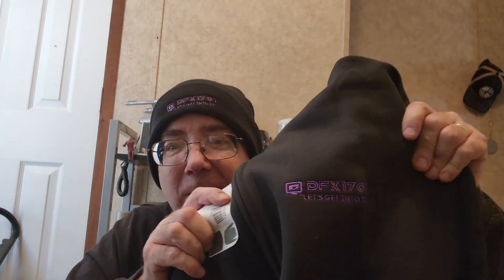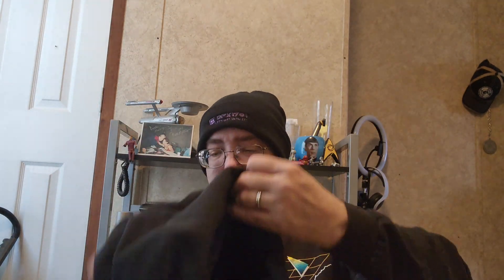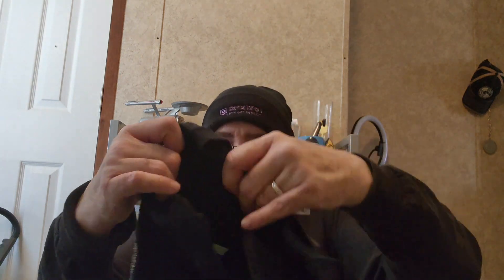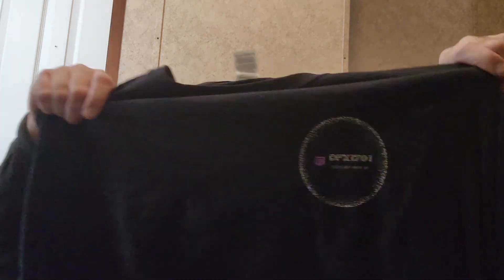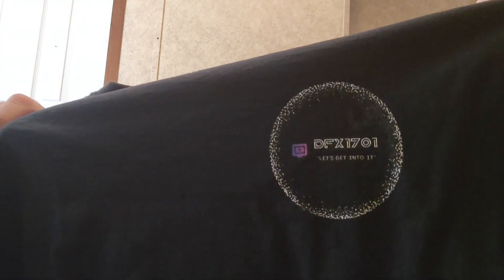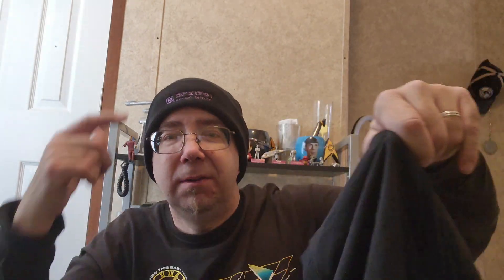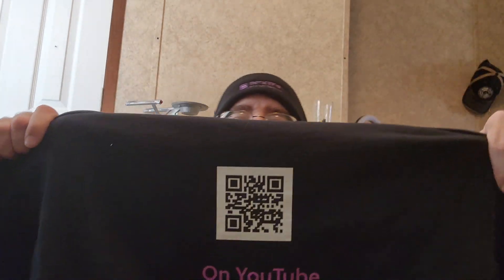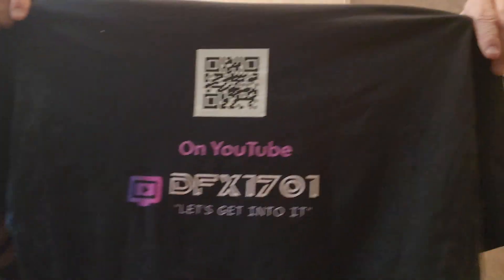"UNBOXED" NEW YouTube Channel T-Shirt & Sweatshirt